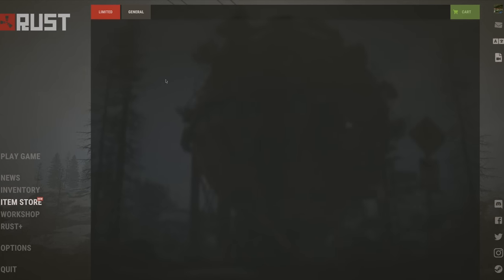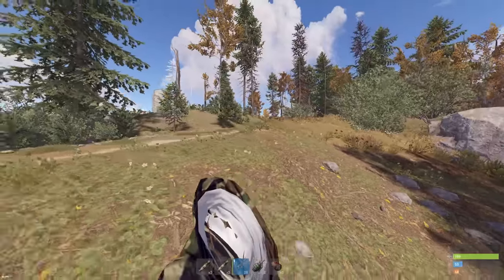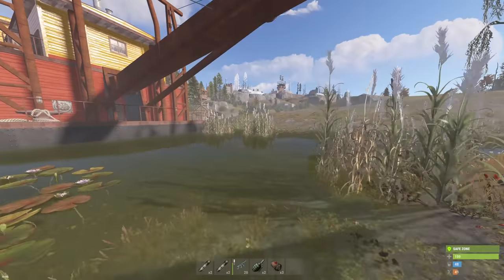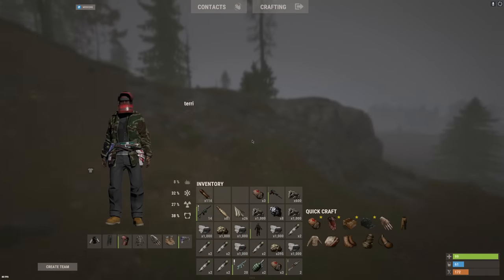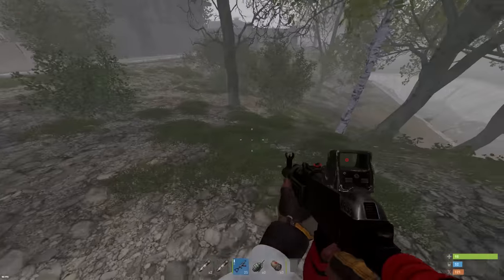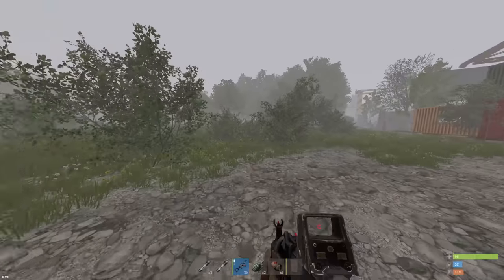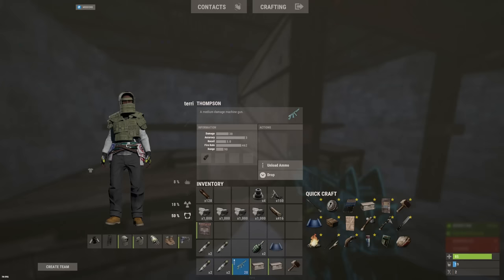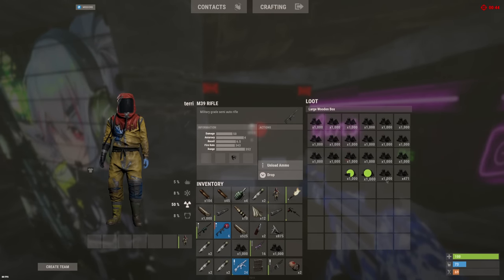taking chinook, stealing mining runs and stacking up on profits - RUST SOLO #8 S101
Today was a good day of PvP and profiting as a solo.. 👏🏻🧃 Finally dropped a 1440p video for y'all as well.. lol